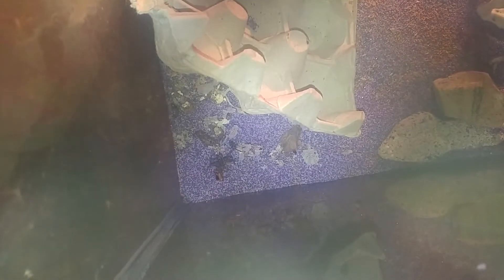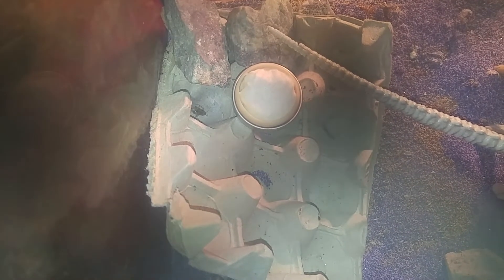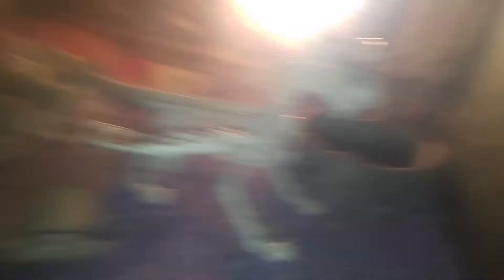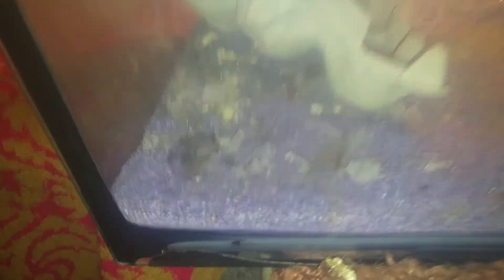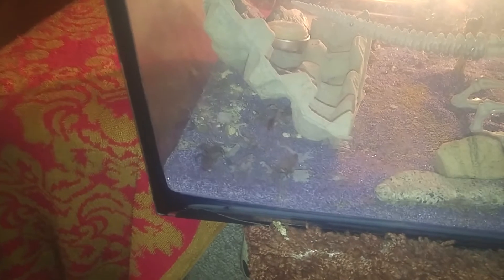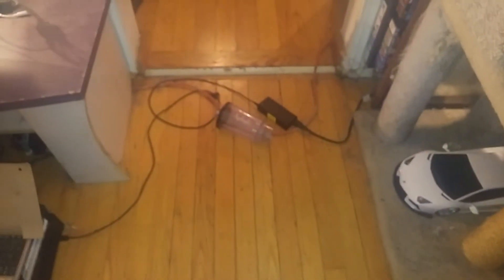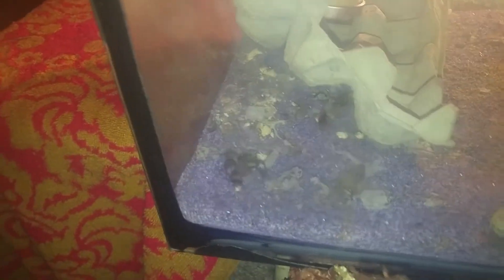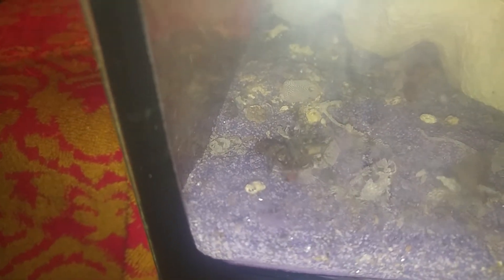My TARANTULA, Golgotha!! ❤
A video to show my lovely beauty, Golgotha!! and the damn demons move a cup twice!! 👻